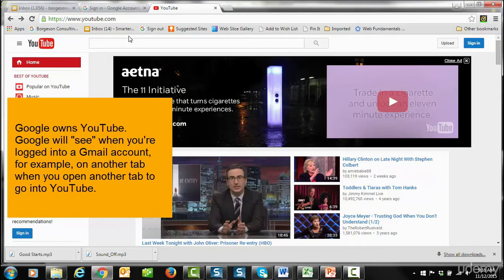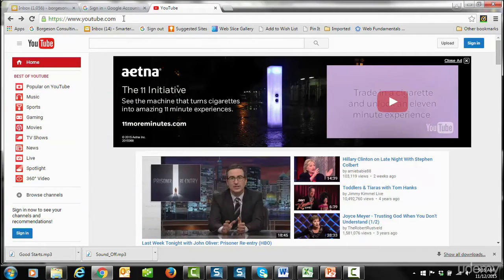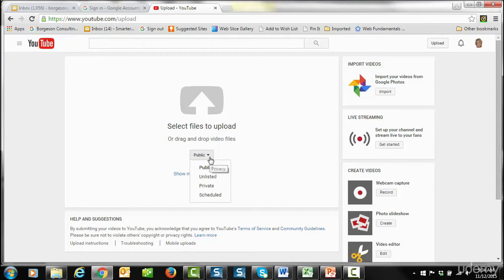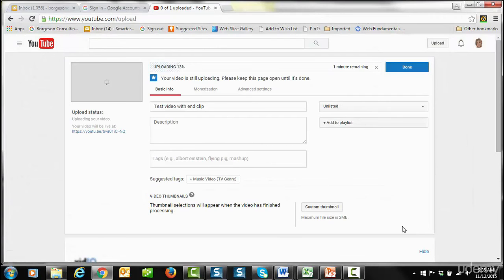Create a Channel and Upload Videos in Youtube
It’s easy to create new channel on YouTube.

 If you have a Gmail account but you’re not using that email address as your YouTube channel user ID, whenever you want to go into your YouTube channel account, you’ll need to log out of the Gmail account on another tab in the same browser first before you can get into your YouTube channel.
YouTube Success - Make Money From Your Videos

 It’s easy to upload a video to your YouTube channel.